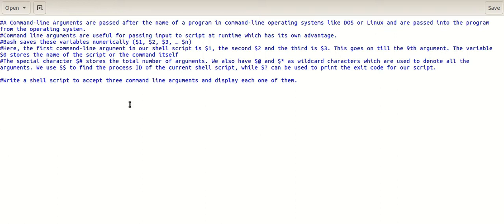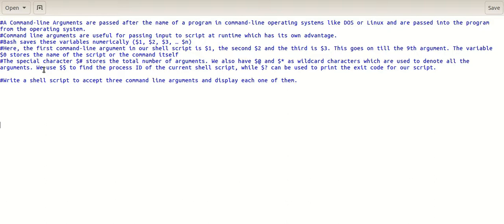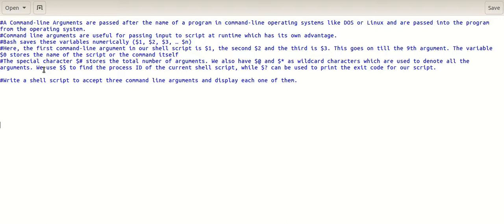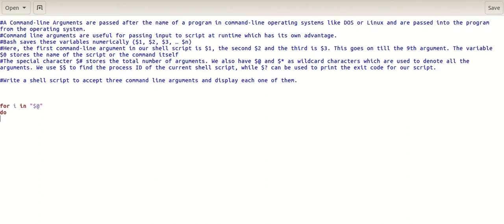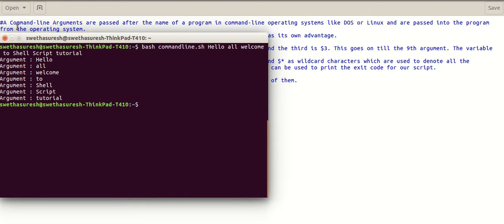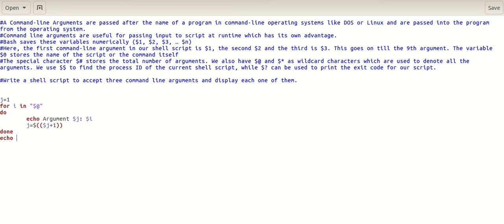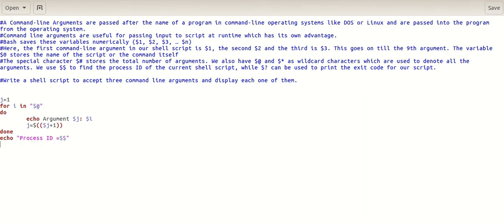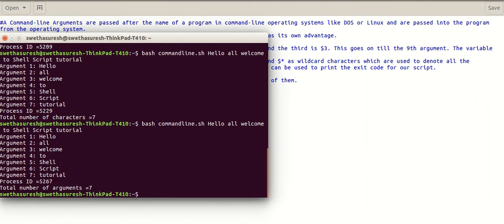Shell script to accept three command line arguments and display each one of them.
how to accept three command line arguments and display each one of them.

Some shortcuts and keys used
Ctrl+Alt+T --- To open Terminal Window
i --- To Switch to Insert mode in Vi editor.
Esc ---Switch to Command mode.
:w -- Save and continue editing.
:wq or ZZ -- Save and quit/exit vi editor.
`: Single quote is below esc key
Make sure to leave proper space for a expression